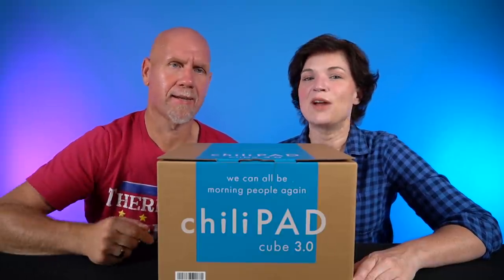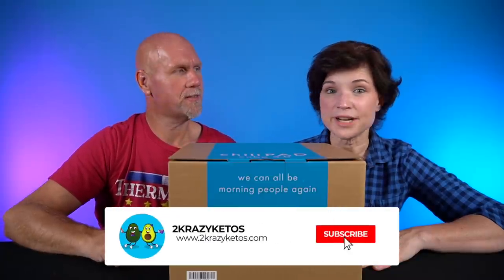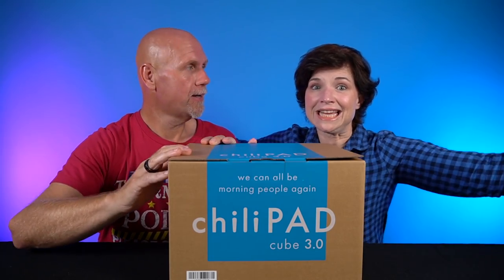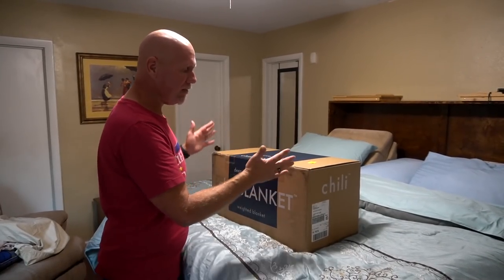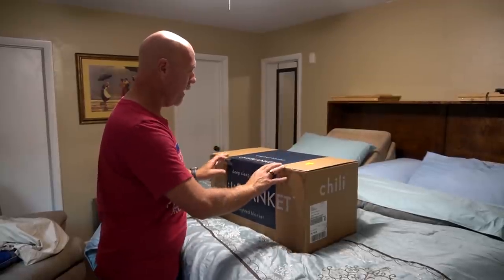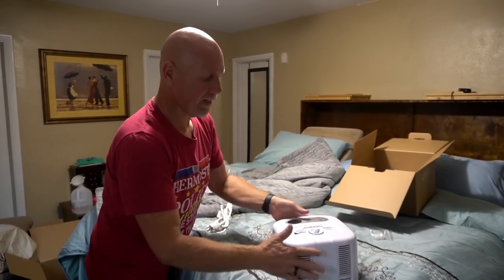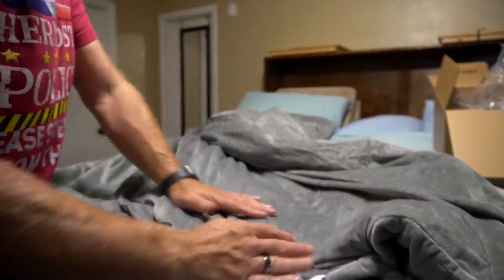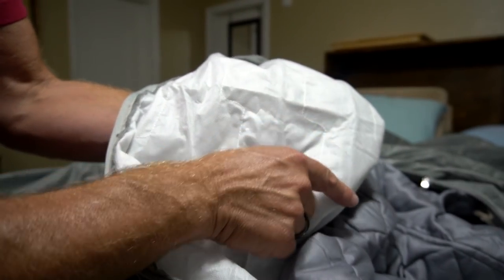Chili Blanket by Chili Pad review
Sleep is very important for your health so we decided to get a weighted blanket that also heats and cools.

                                5379 Lyons Rd, #609
                  (use code thanksmom for $150 the blanket, single size ooler)

2krazyketos is a participant in the Amazon Services LLC Associates Program, an affiliate advertising program designed to provide a means for sites to earn advertising fees by advertising and linking to amazon.com.